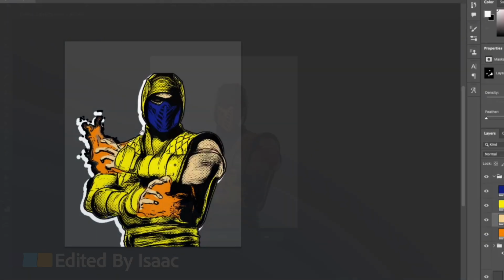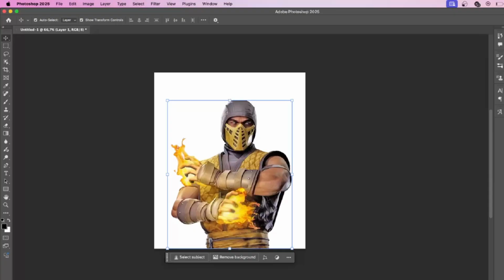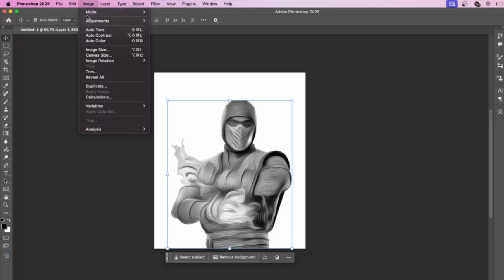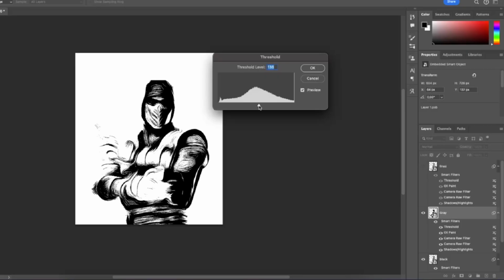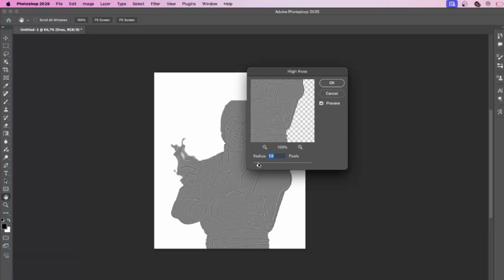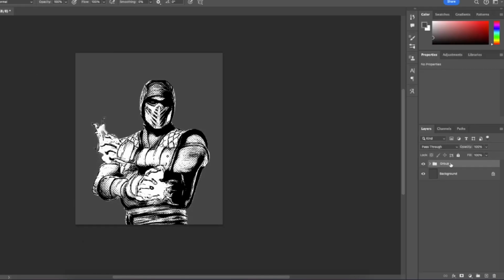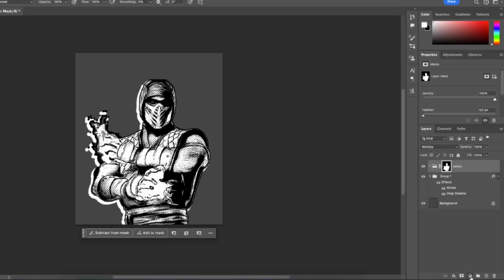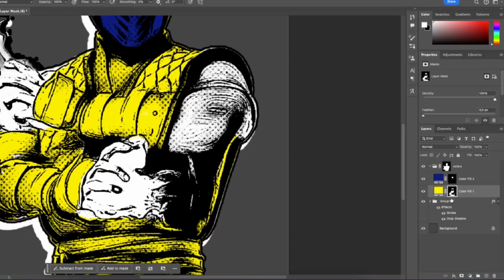How To Make The Comic Book Effect In Photoshop In 3 Minutes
In this video I will teach you how to create the Comic Book Effect in Adobe’s Photoshop.

Bitcoin
bc1qcr8qg4vu4ks0zm0t4q5pyv0zrhw7203wywhrs8

Ethereum
0xdC6FB20515AF69070f72fc7102e746EA788fd418

Solana
6SV5uLLGKv4m5p882XFzXUofktiVxGJsYiTHRH2ZGR7w